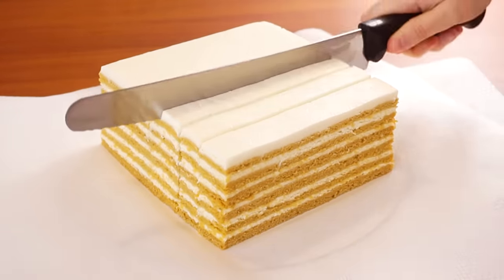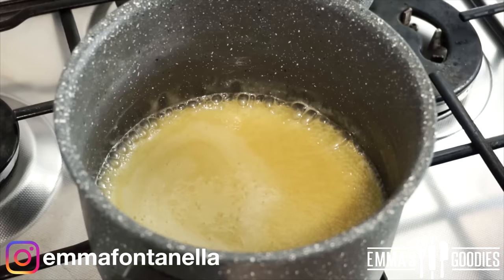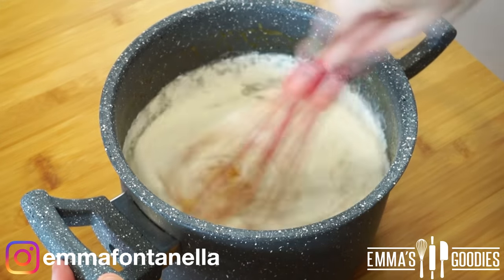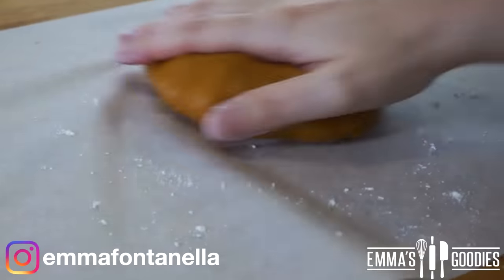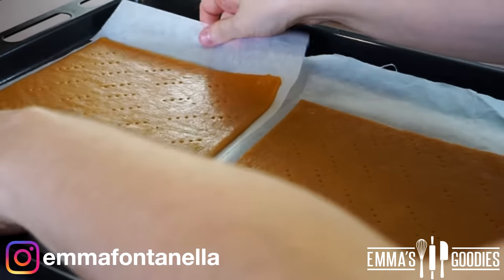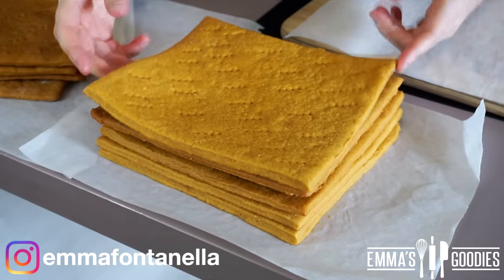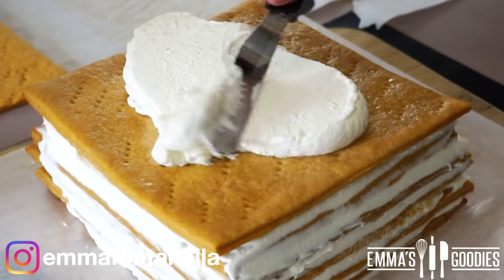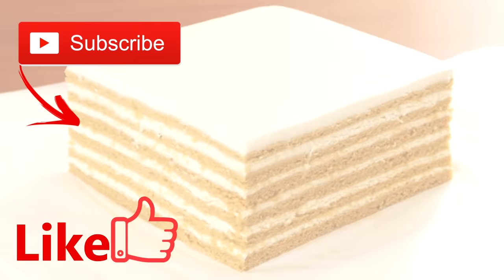Medovik RUSSIAN HONEY CAKE Recipe ( медового торта )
Medovik Russian Honey Cake Recipe - Medovik Cake - Рецепт медового торта

Medovik Russian Honey Cake Recipe in gr and cups медовик рецепт :

- 170 gr Butter ( 1 1/2 sticks)
- 200 gr Honey ( 7 ounces )
- 170 gr Sugar ( 3/4 cup + 1 tbsp)
- 1 1/2 tsp baking Soda
- 5 medium Eggs
- 750 gr Flour ( 5 1/3 cups )
- Good pinch of Salt

NOTE: This recipe makes up to 12 cake layers. Because the layers are a bit time consuming to make, I like to make a large quantity and freeze the remaning layers for another time.
Use a tall pan. Once you add the baking soda, don't walk away. The mixture will lighten in color and bubble up. After 1 - 2 min it will start to turn a deep honey color. At that point take it off the stove immediately.

Honey Cake Yogurt Frosting:

- 500 gr Heavy Cream ( 18 ounces )
- 200 gr  Greek Yogurt ( 7 ounces)
- 70 gr Sugar ( 1/4 cup + 2 tbsp) but you can add the sugar to your liking.
- 1 tsp Vanilla Extract

- Milk to dip the layers.